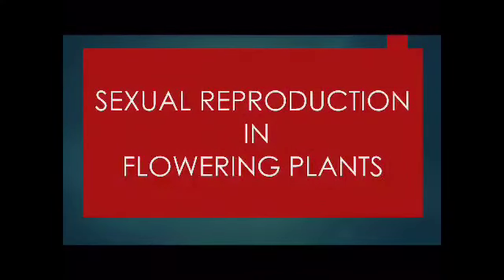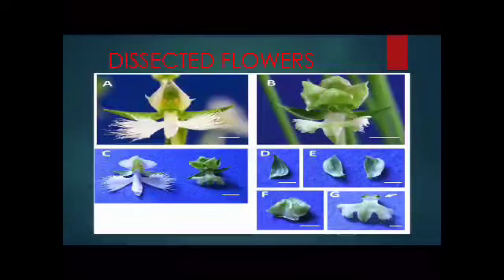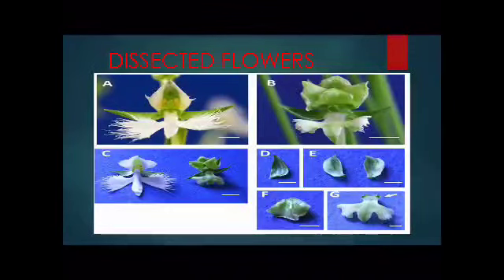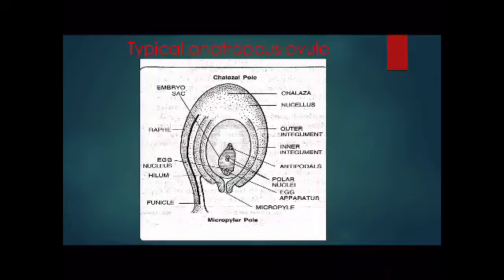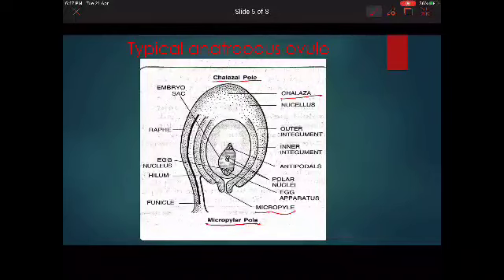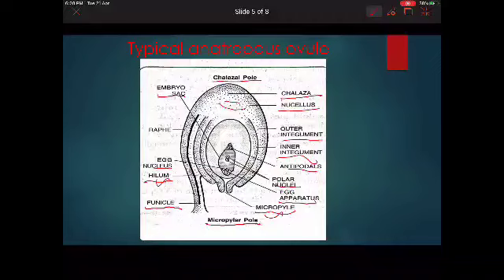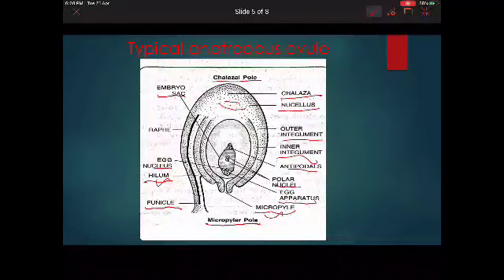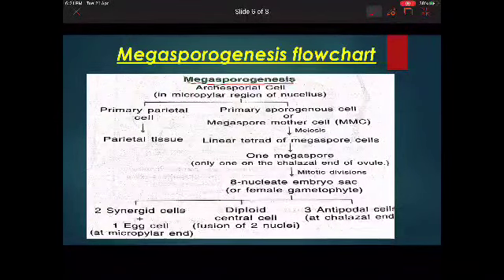Development of Megasporangium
Explanation of Anatropous Ovule and Megasporogenesis